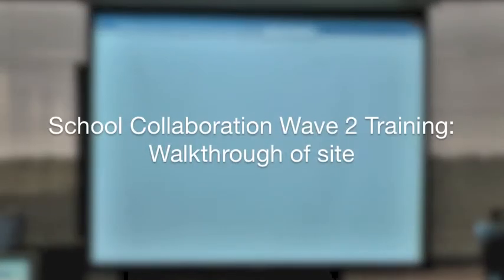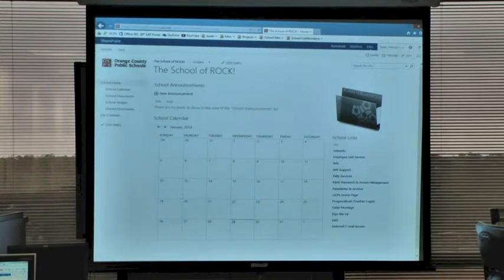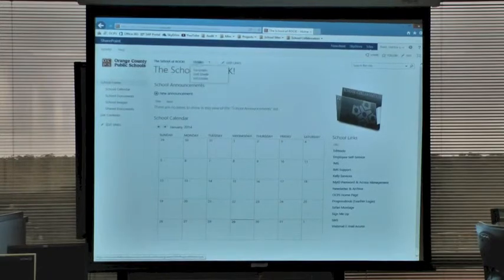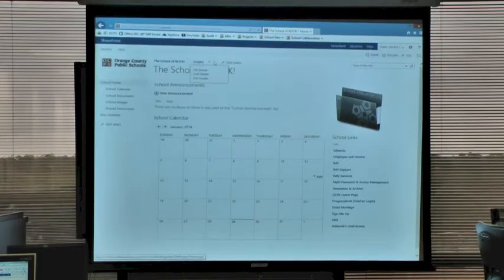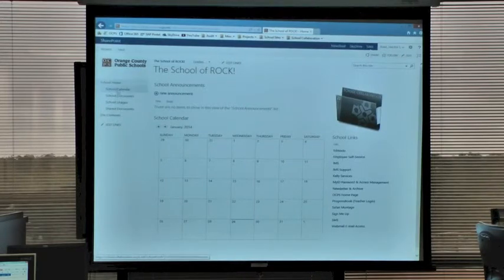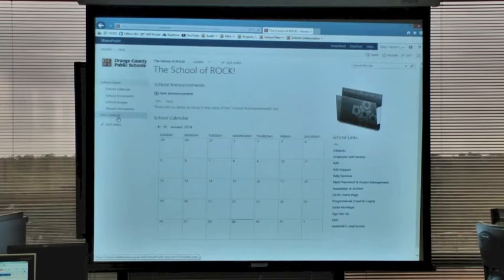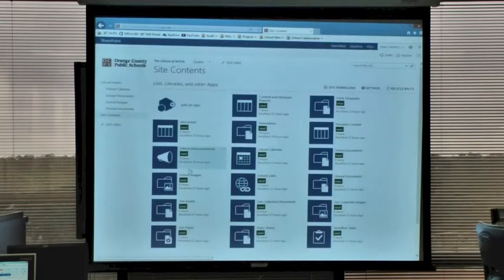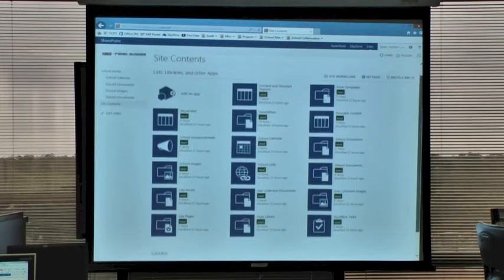Wave 2 School Collaboration - Walkthrough of site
Wave 2 School Collaboration Training Sessions - Walkthrough of site